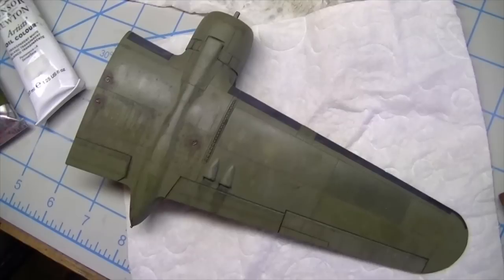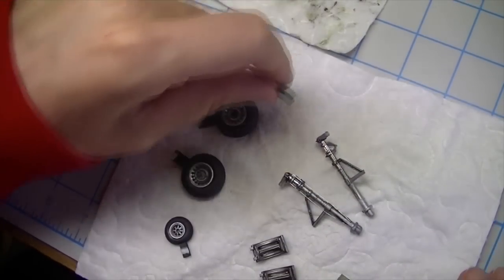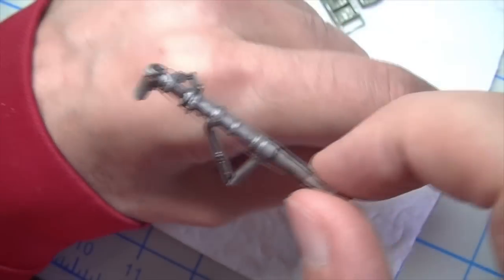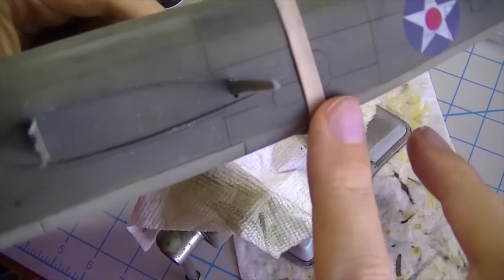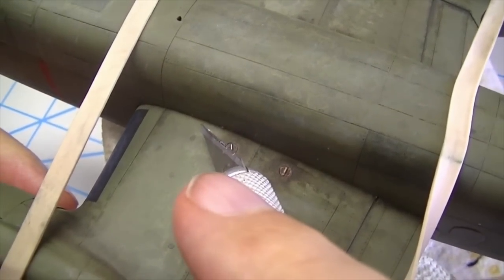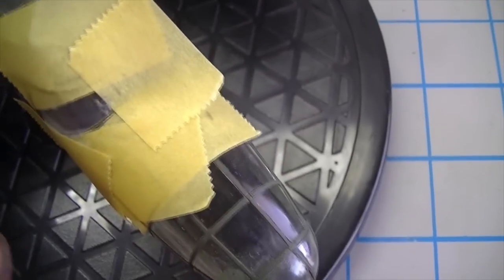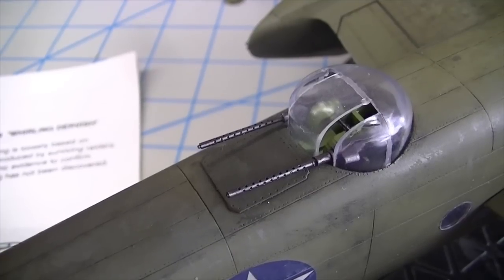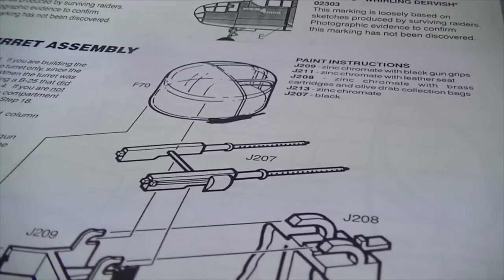ep104 - accurate miniatures 1/48 b-25b part 9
in which i deliver the penultimate commentary before hitting the finish line and wax lyrical about glue strategy.